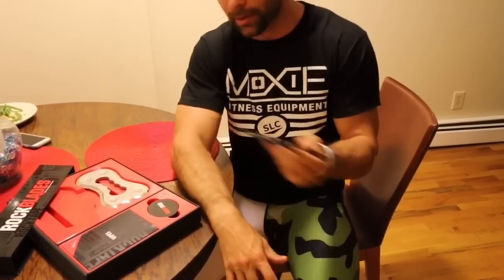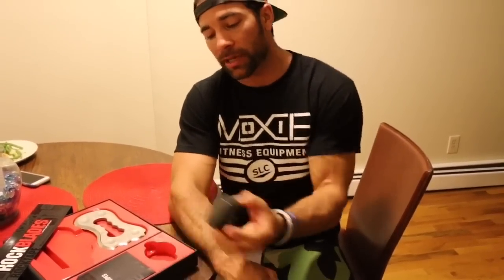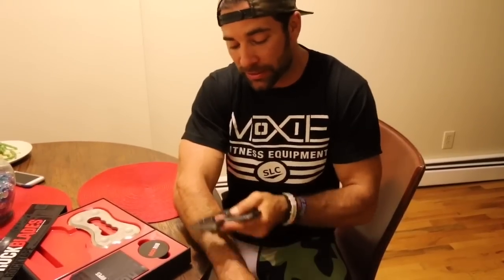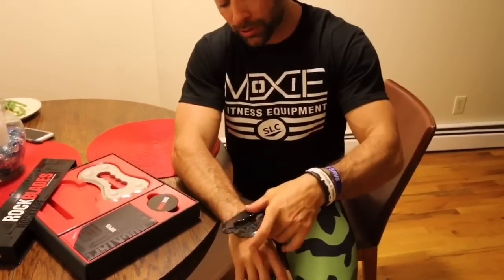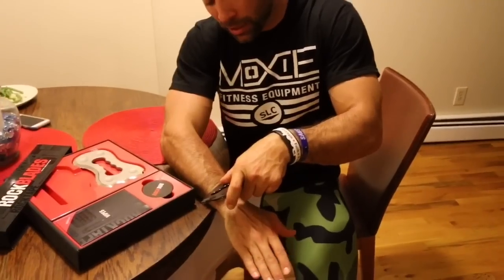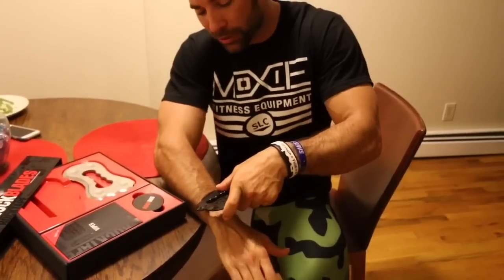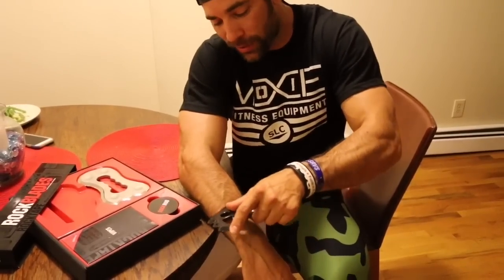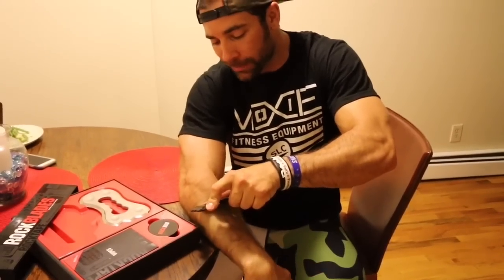Dry IASTM | WODdoc | P365 | Episode 706